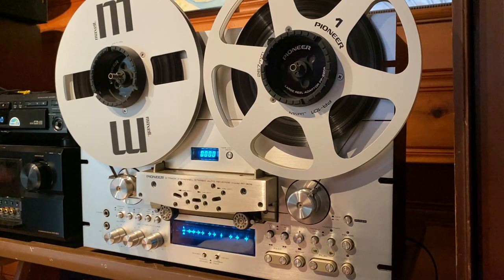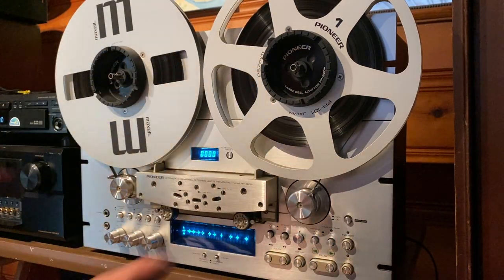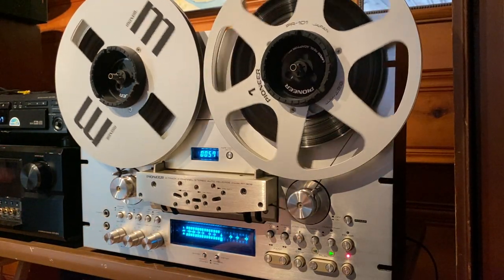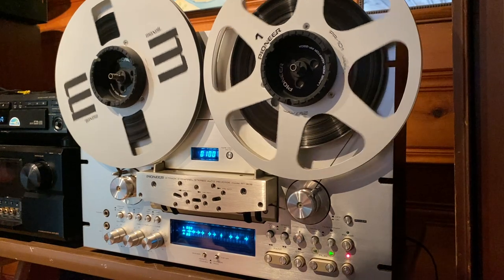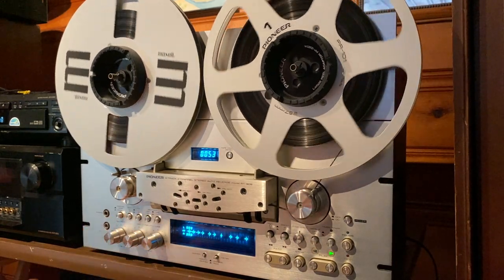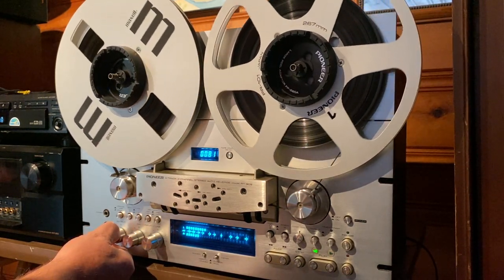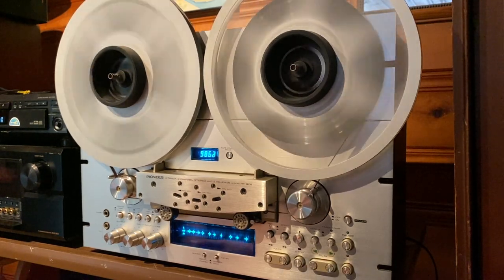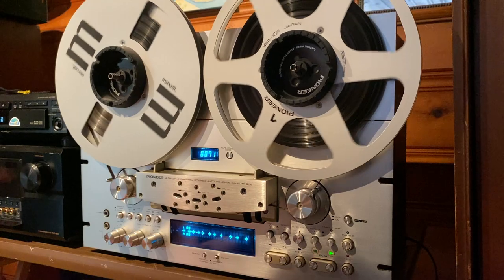Pioneer RT-909 Reel to Reel Tape Deck. Audiophile Tape Recorder. For Sale on eBay and Reverb.